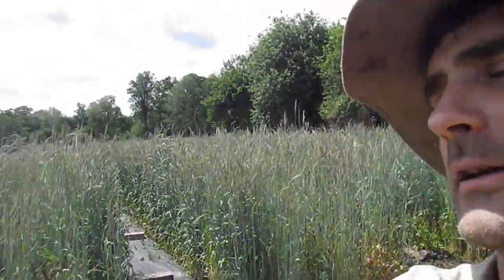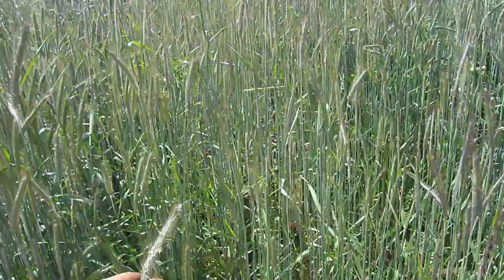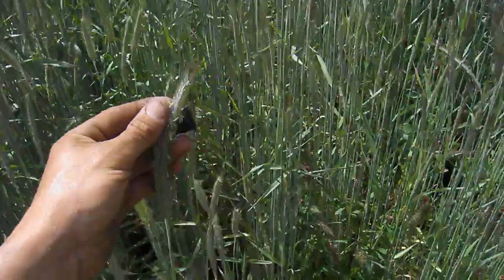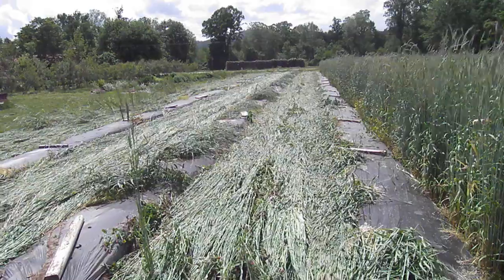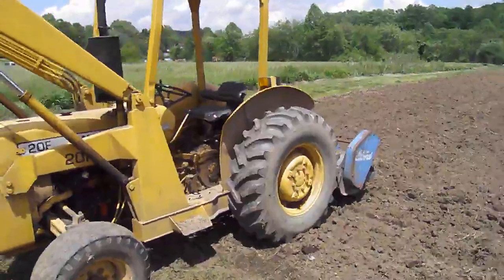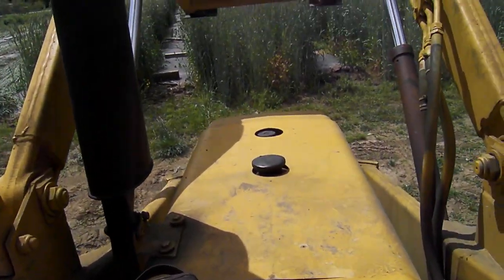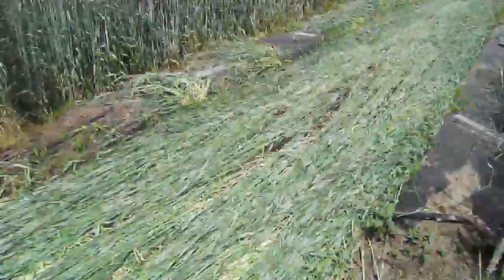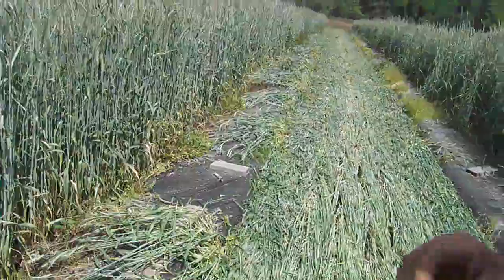Rolled Rye Between Plastic Mulch for Growing Winter Squash - 2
May 2019 - Rolling the Rye to create a mulch between beds of plastic in preparation for planting spaghetti squash.